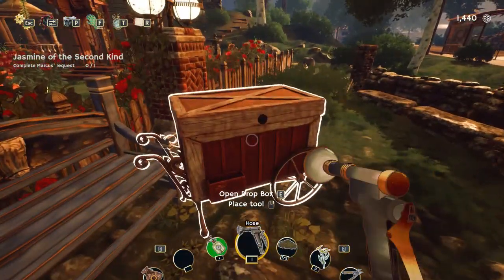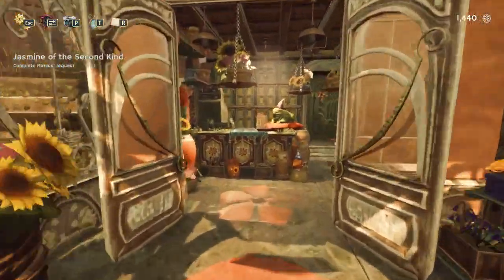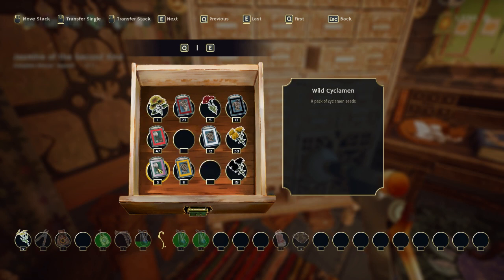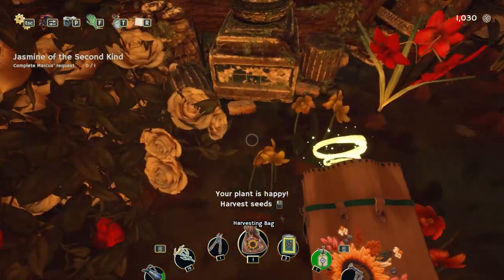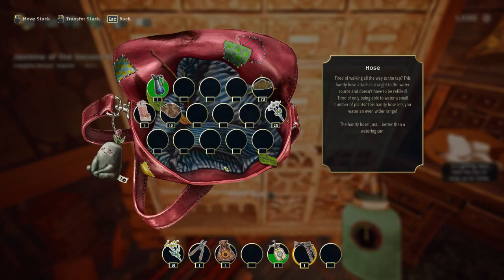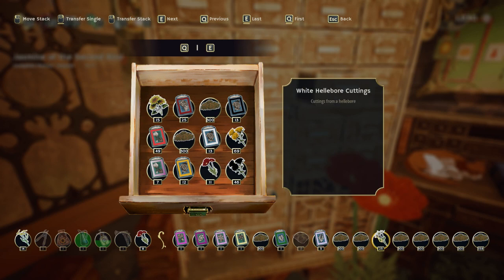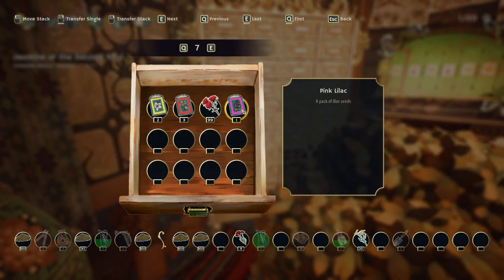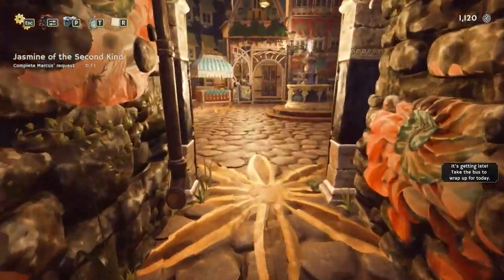Garden Life - Starting the pavilion exhibits - Part 5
Trying to make our jasmine grow and making a start on the pavilion.